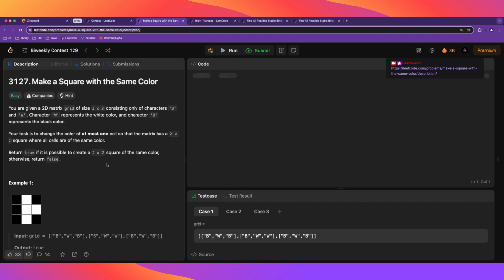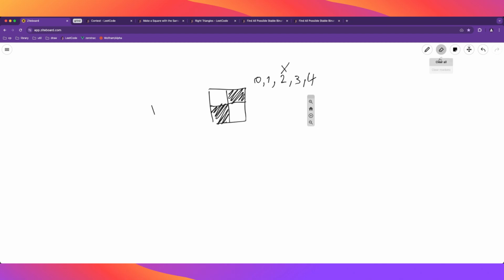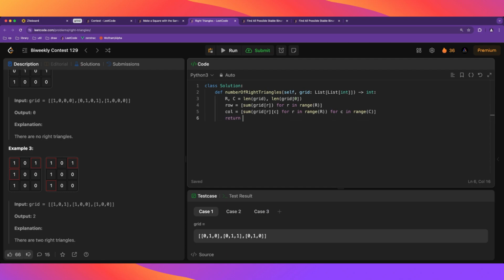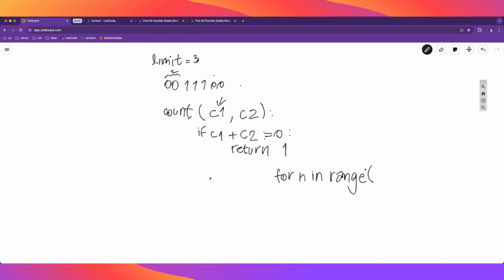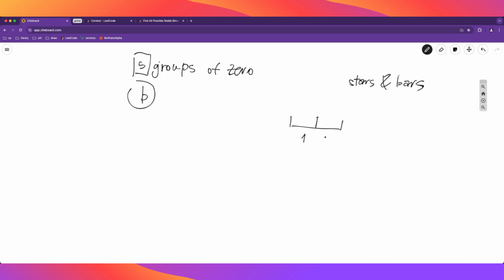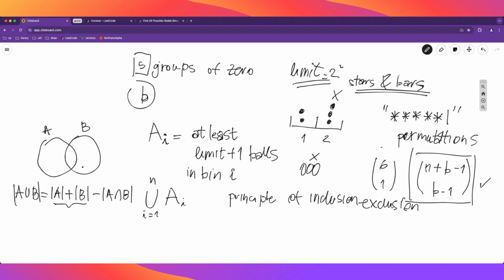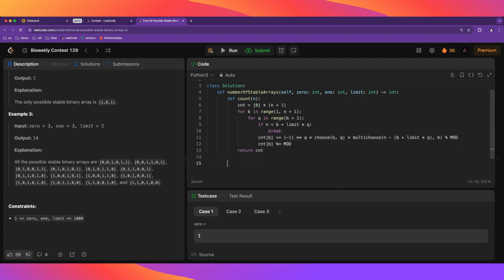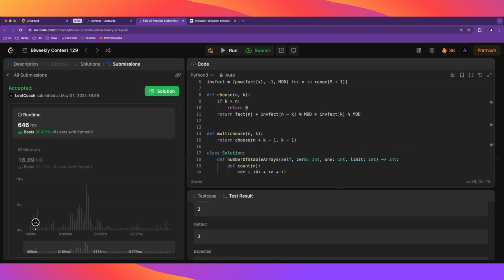LeetCode Biweekly Contest 129!